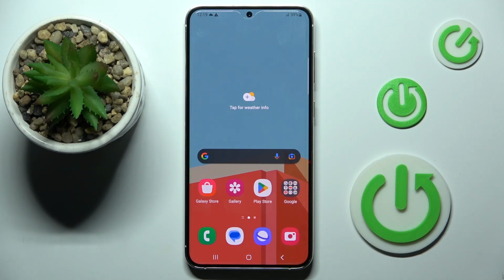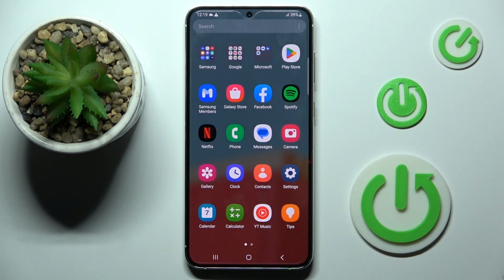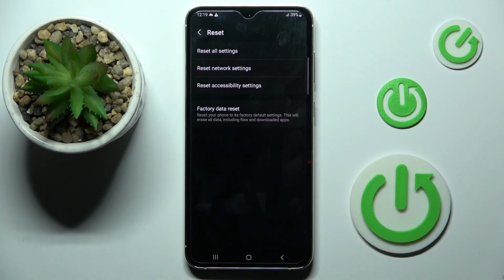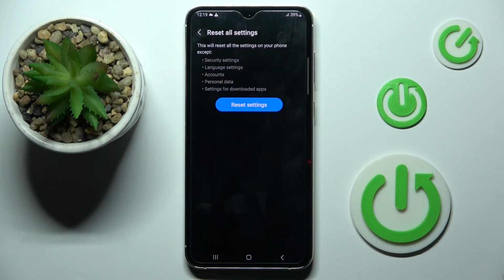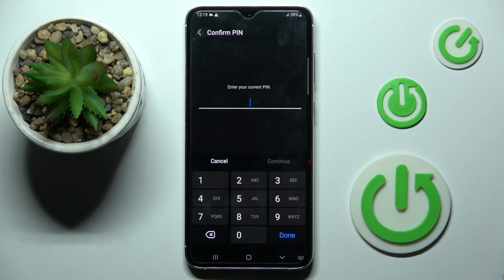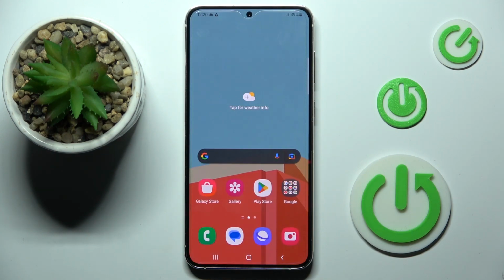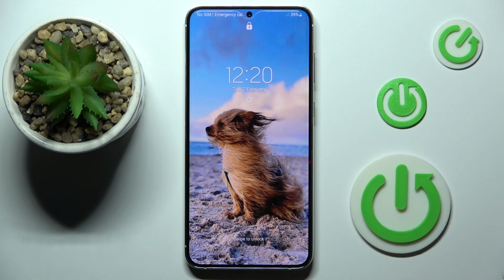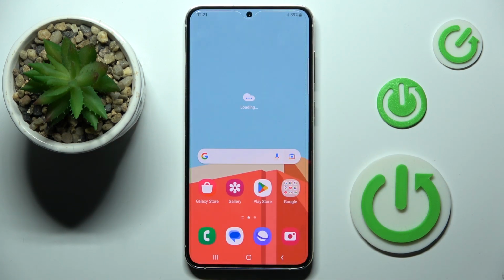How to Reset All Settings on SAMSUNG Galaxy S23+?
Find out how to reset all settings on Samsung Galaxy S23+. With this tutorial, you will be able to get back to the default setup on your brand-new Samsung. Press play to discover how to make it. For more tips and tricks, visit our YouTube Channel. Enjoy!

How to Reset Settings on SAMSUNG Galaxy S23+?
How to Restore All Settings on SAMSUNG Galaxy S23+?